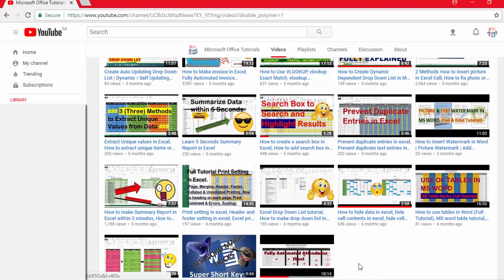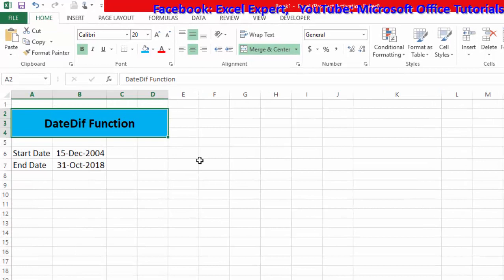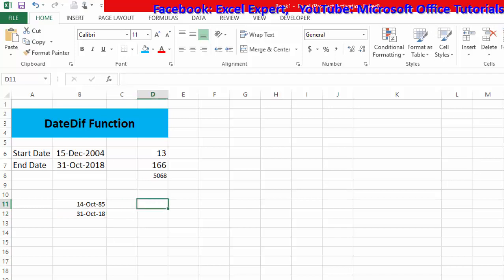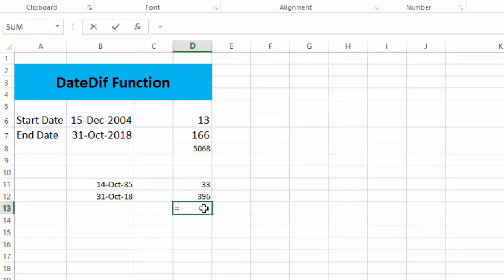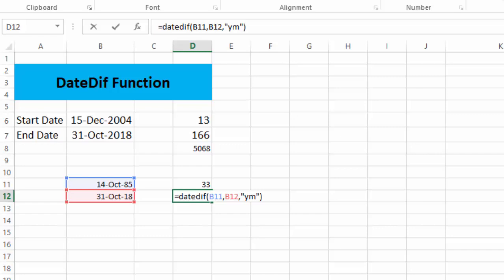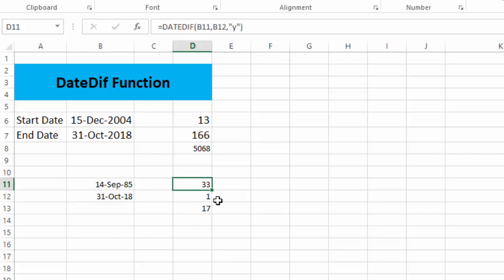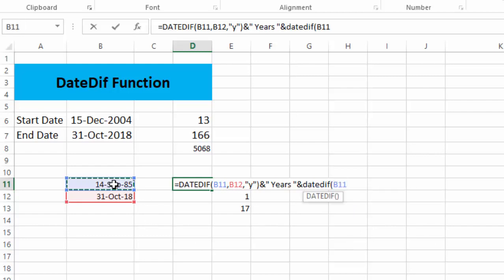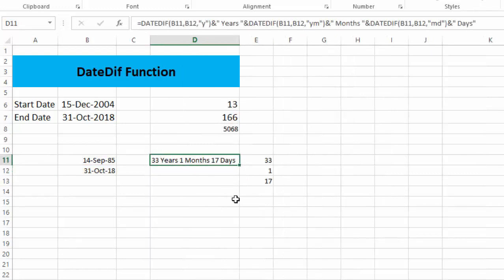MS Excel - Date Functions Part 2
Here is the Link for MS Excel - Date Functions Part 1

एमएस एक्सेल - तिथि कार्य भाग 2